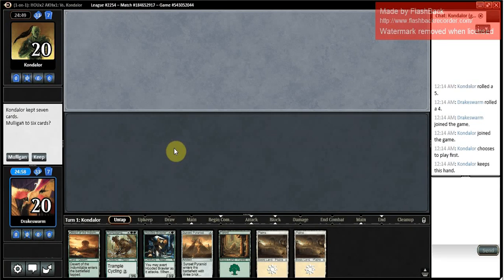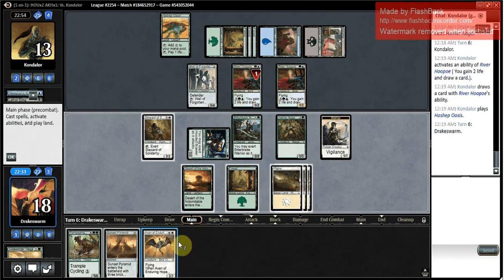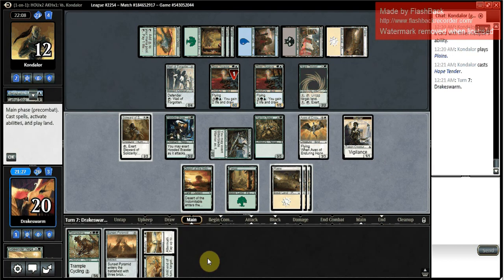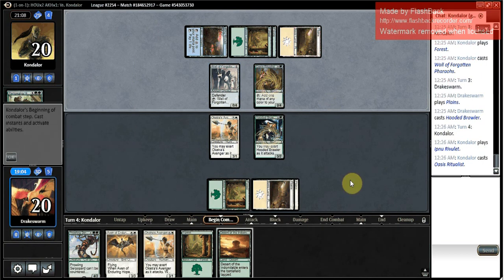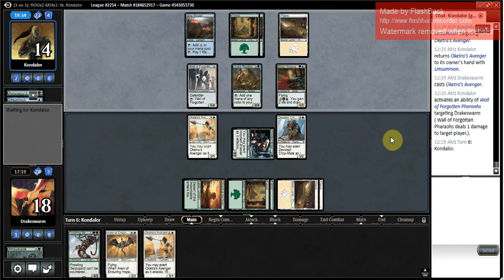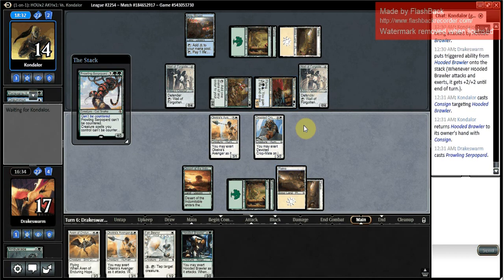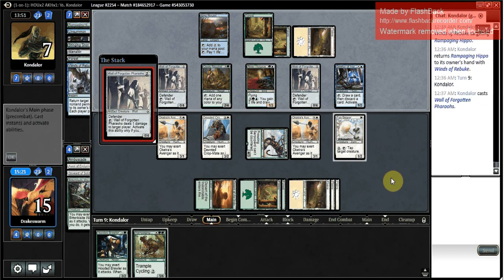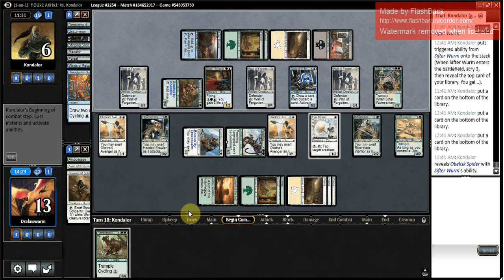Hour of Devastation Draft - Round 2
Combat math! Woooo!